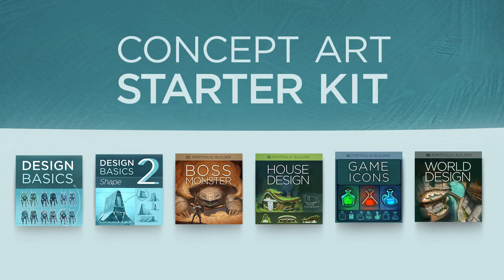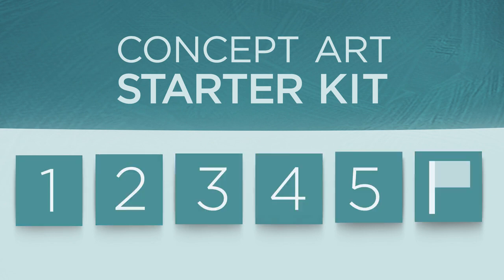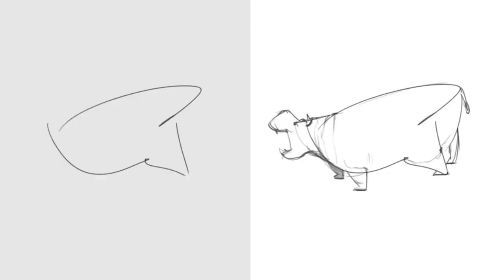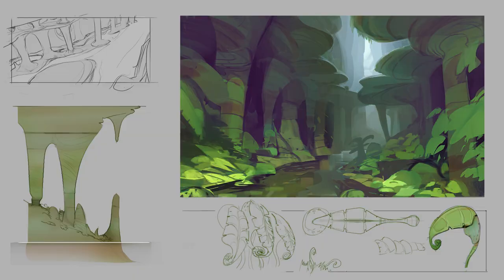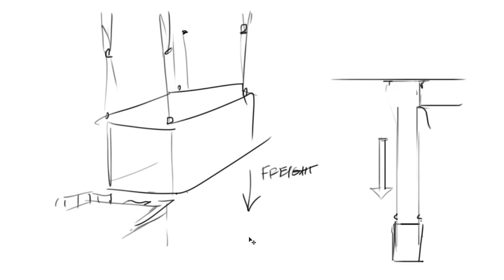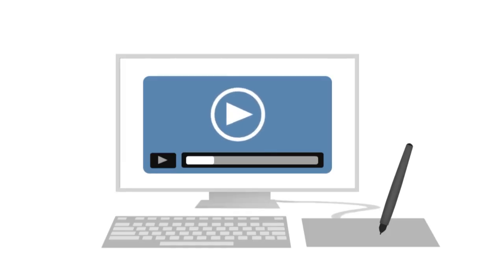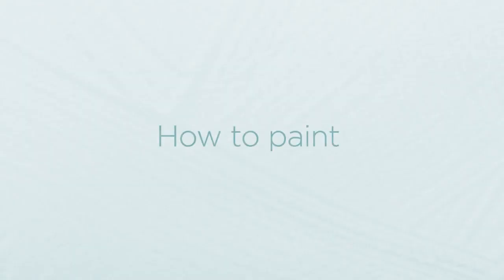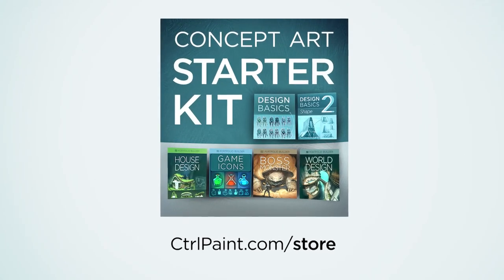The Concept Art Starter Kit